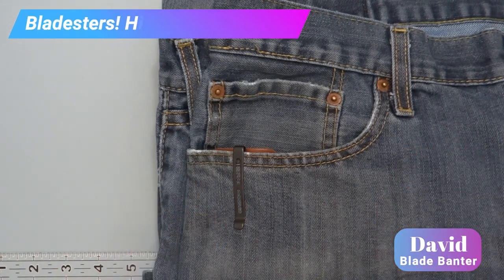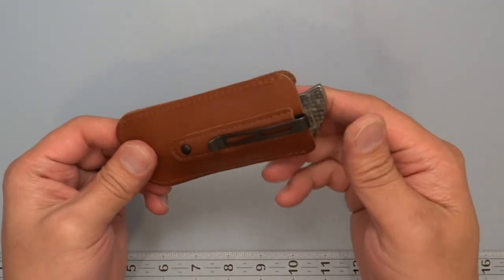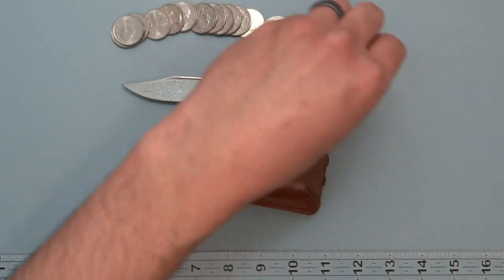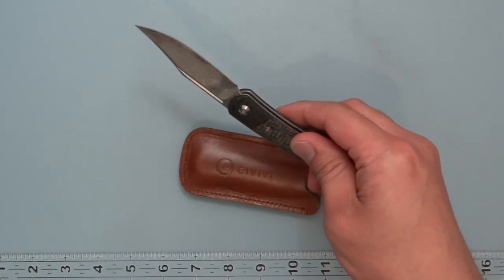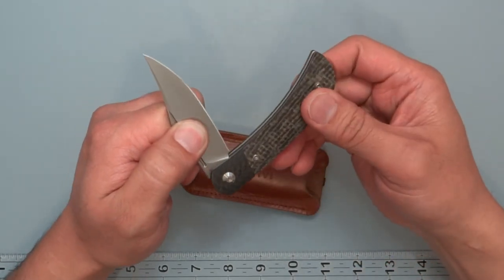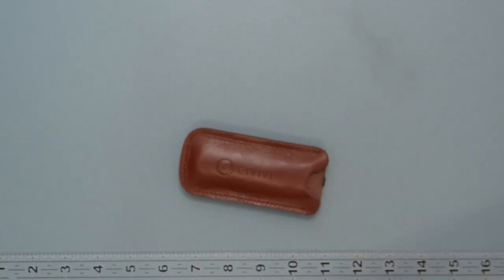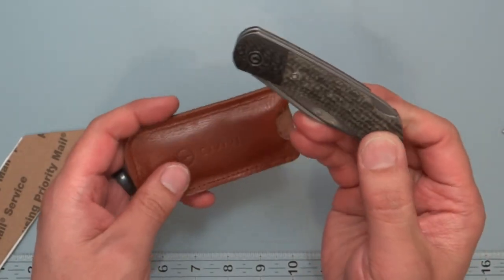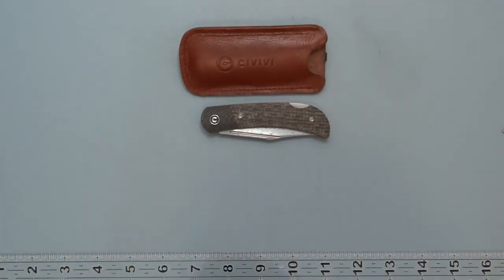Civivi Rustic Gent C914DS 2 Damascus Knife Review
The Rustic Gent seems to be finding its place in the community and for a traditional style knife it brings some modern matarials.  While the damascus might not be your style you are able to get these in regular steel edges too.

Blade Banter
3624 Commercial St SE